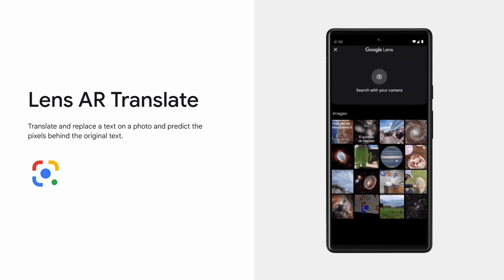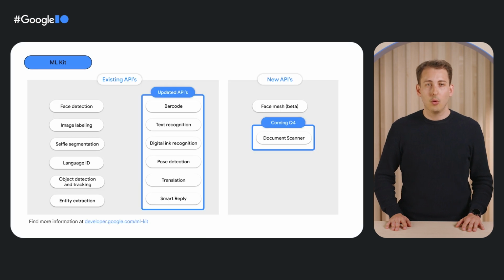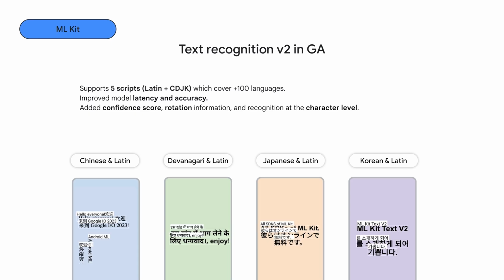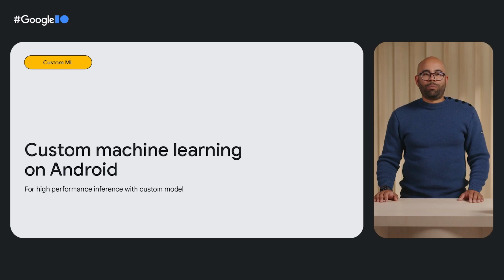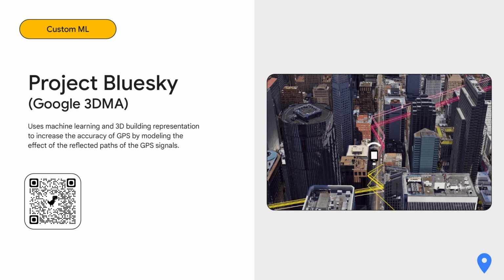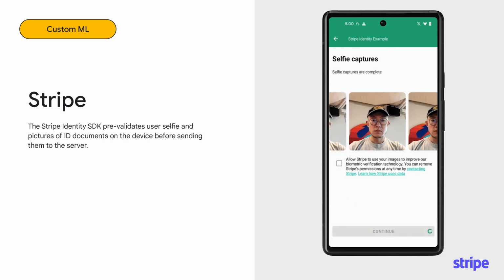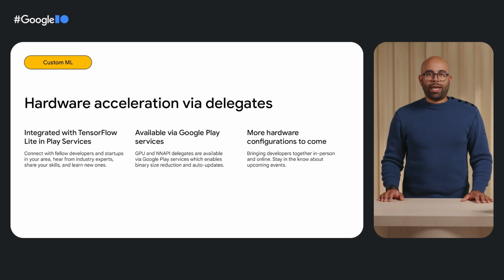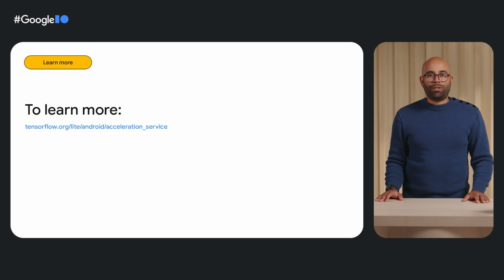How to build smarter Android apps with on-device Machine Learning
Discover the latest developer APIs for machine learning on Android and its benefits. Review the tools and solutions available to enable ML in your app. Learn about the new ML Kit API and the latest developments to run TensorFlow Lite models on Android.

Speakers: Thomas Ezan, David Miro Llopis